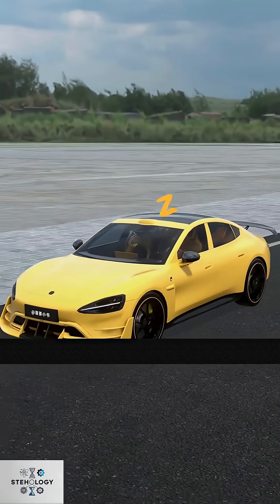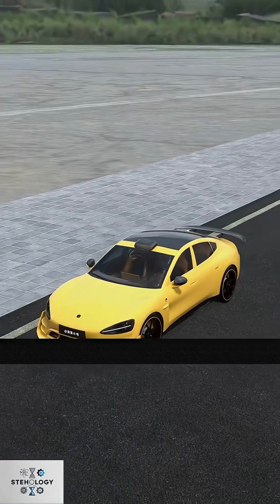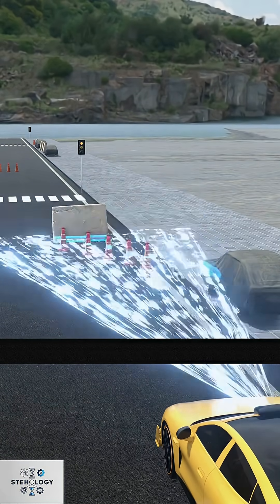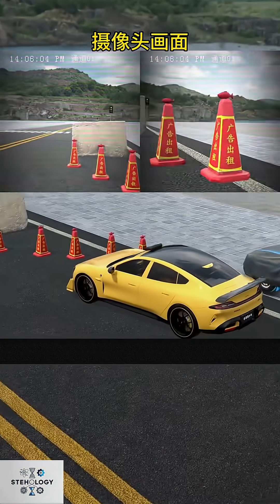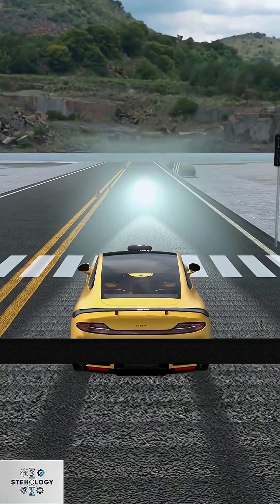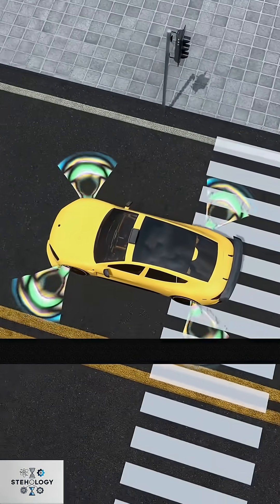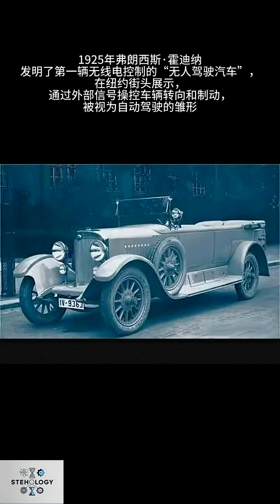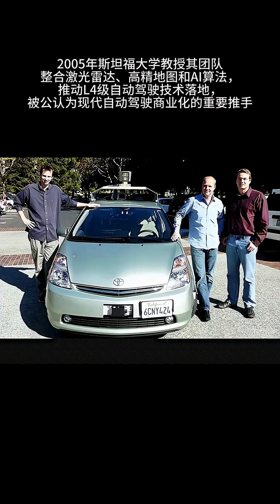The Insane LASER Brain of a Self-Driving Car